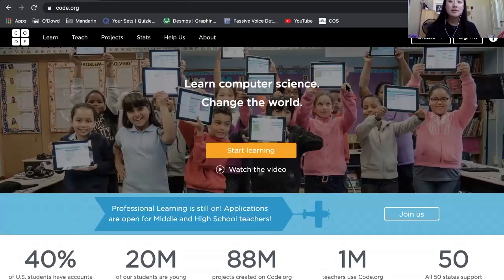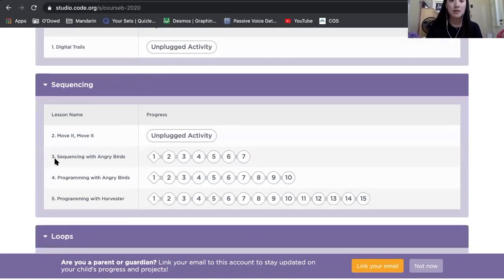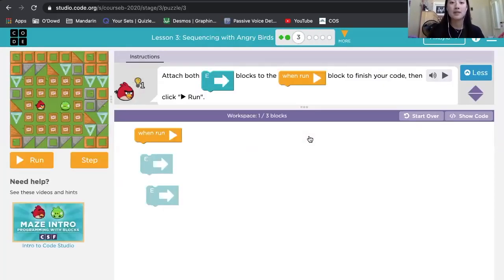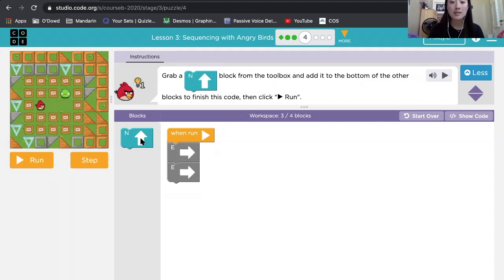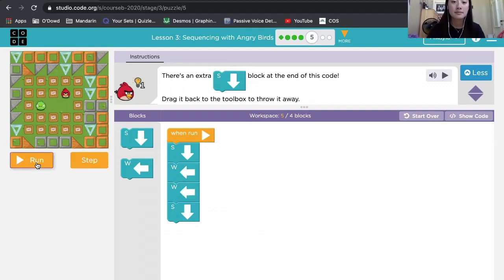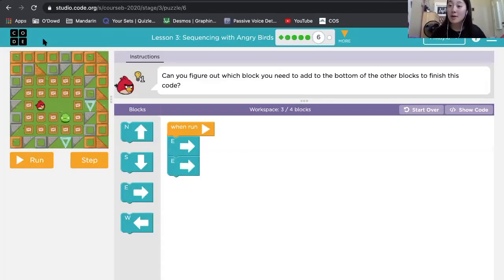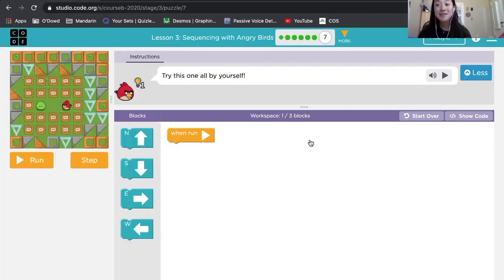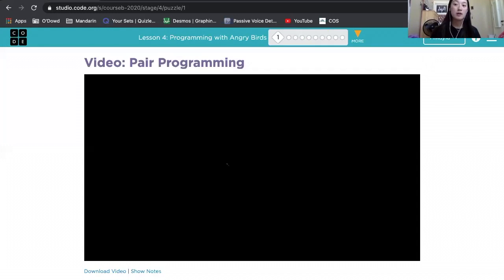Introductory Coding/Computer Science by OPRYD Leadership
Guided lessons are fun and interactive, including concepts such as loops, functions, digital citizenship, and sequencing (all subject to change based on the directed age group). We will be teaching off of code.org, a platform that offers free introductory coding lessons for all ages
Student materials will require internet access and a device supporting code.org.